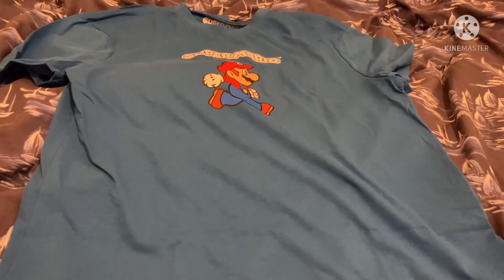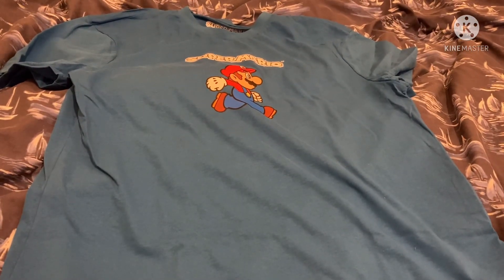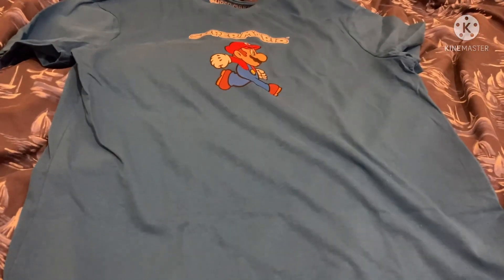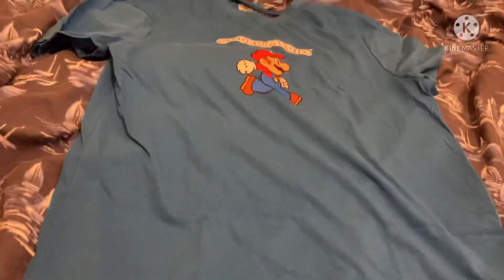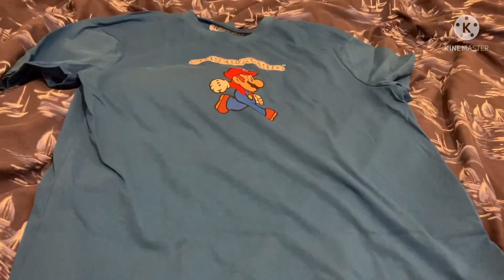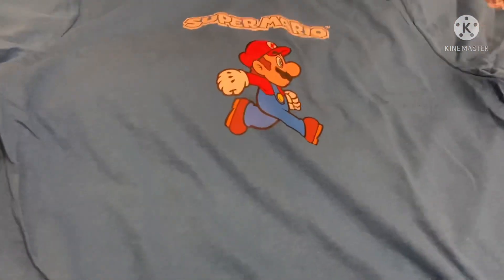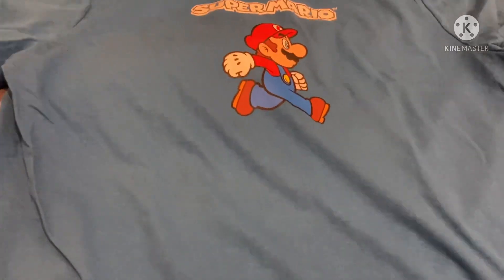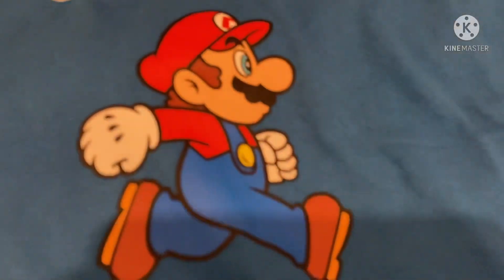Item Update: 13.3.22.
I got a new shirt today, and this is an update of it!